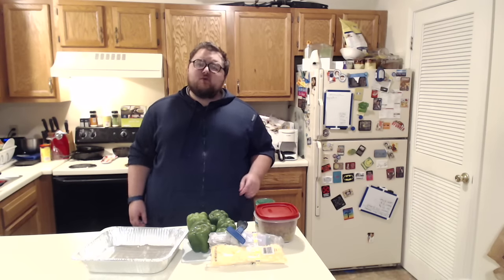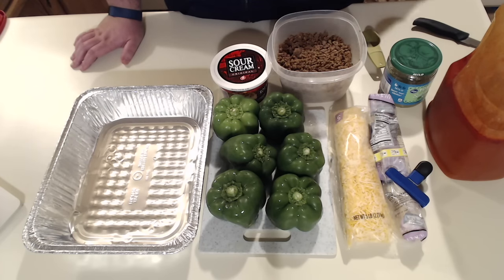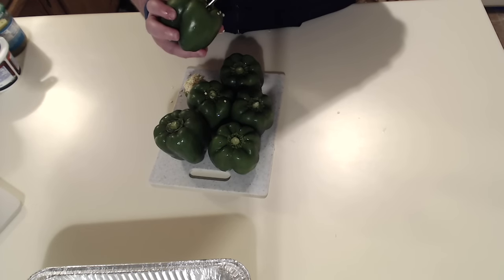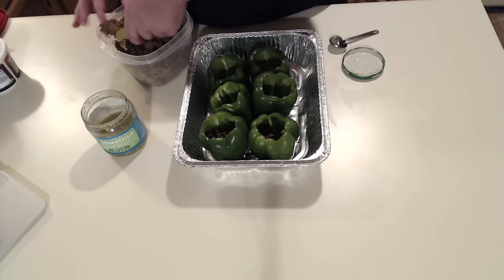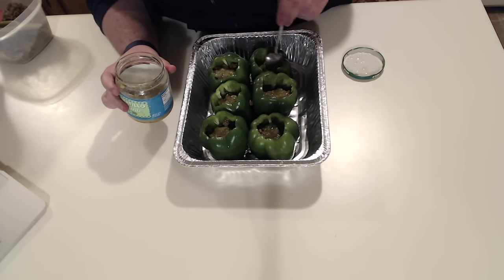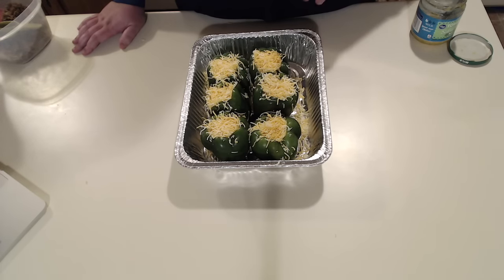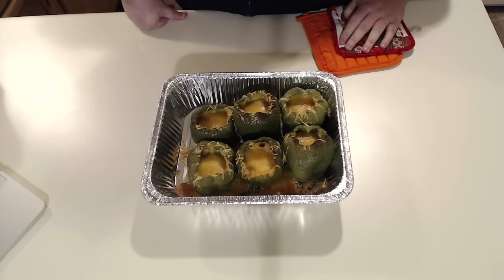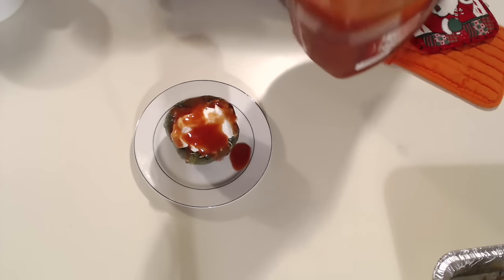Taco Stuffed Peppers- Cooking With Keto(Couch Potatoes Ep. 46)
This episode we are making delicious stuffed peppers!

What you will need:

Ground beef (1.lb)
Taco seasoning
Bell peppers
Cheese
Salsa Verde

Brown your ground beef and spice it with the taco seasoning.

Cut open the top of your peppers and get the guys out.

(Optional: boil the peppers for 5-10 minutes for added softness)

Stuff those bad boys with taco meat, verde, and cheese, then bake for 45 minutes.

When finished, top with sour cream and some franks red hot.